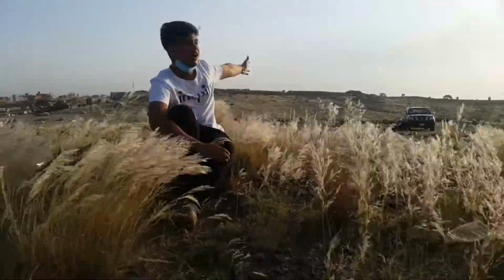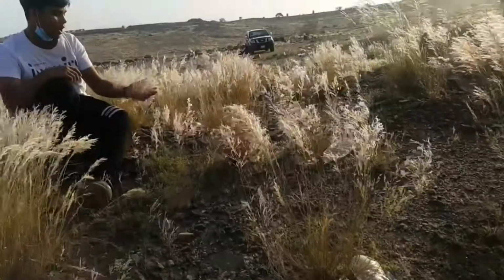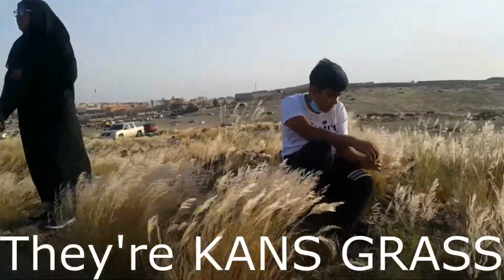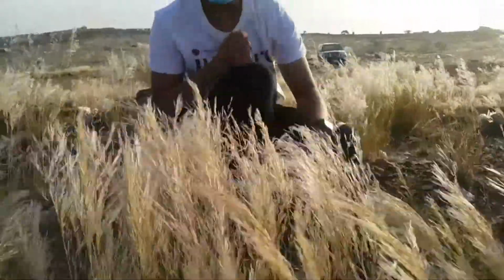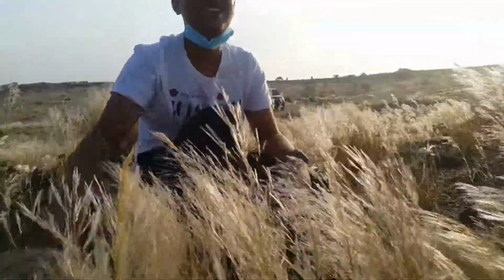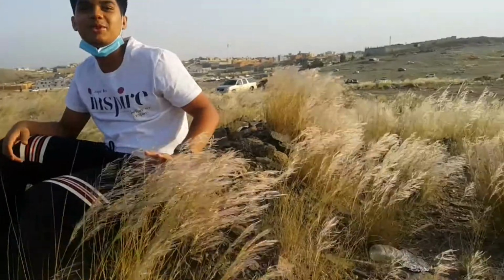Relaxing evening in a "Kans Grass" meadow. الاسترخاء في المساء في مرج "كانز غراس".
Location of this meadow {THE MEADOW SURROUNDS THIS RESTURANT}

Links of other places to visit in KSA. روابط لأماكن أخرى للزيارة في المملكة العربية السعودية